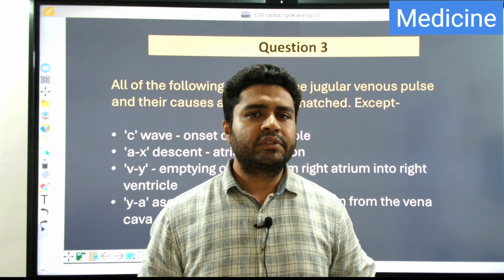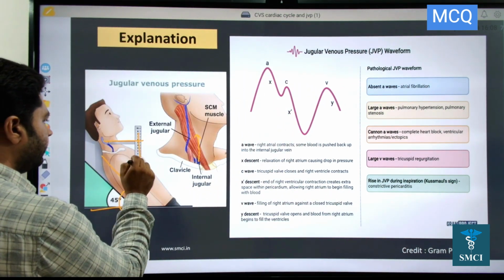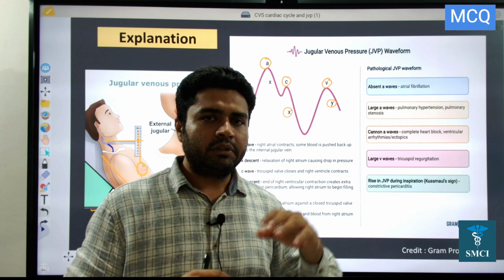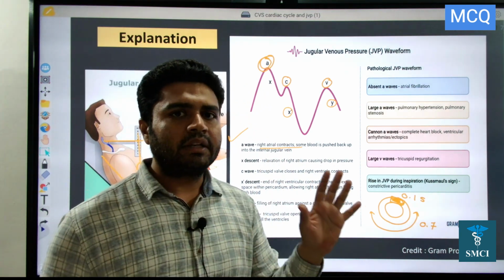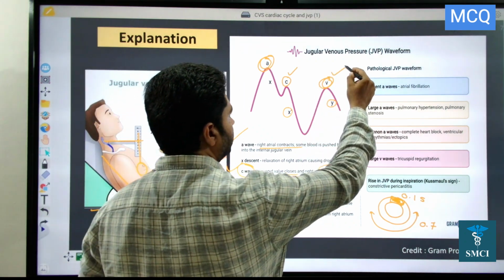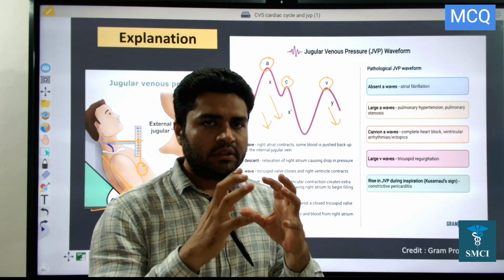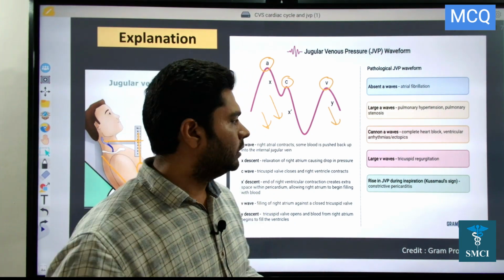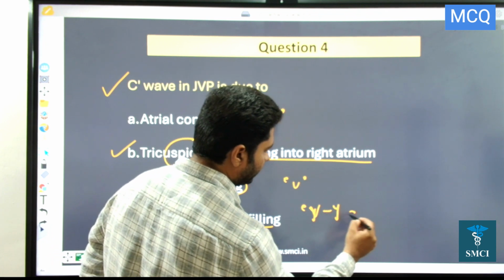MCQ JVP | Jugular Venous Pulse | MCQ Discussion | Medicine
And Go to Study Material

Enter code - clhkx